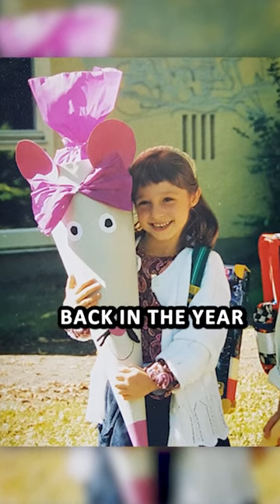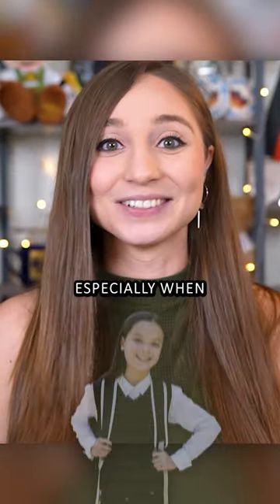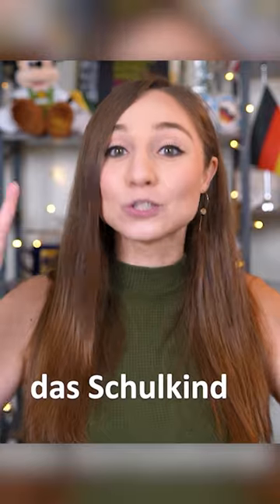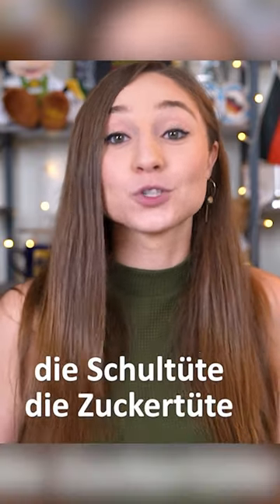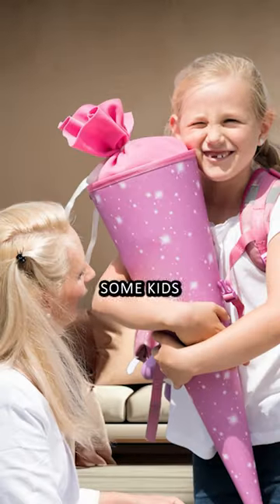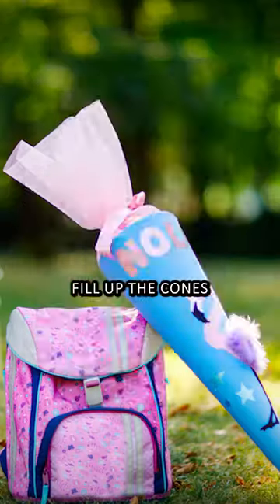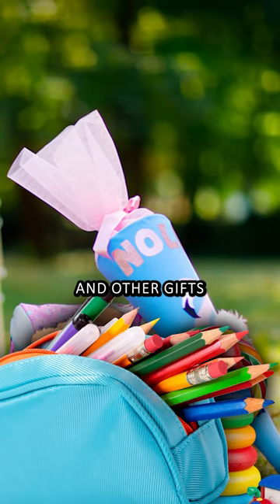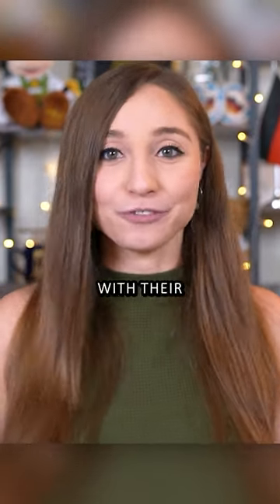Who agrees that we should bring Schultüten ("school cones") to the US? 🙋‍♀️🇩🇪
For the full video on this German tradition, check out my YouTube channel!